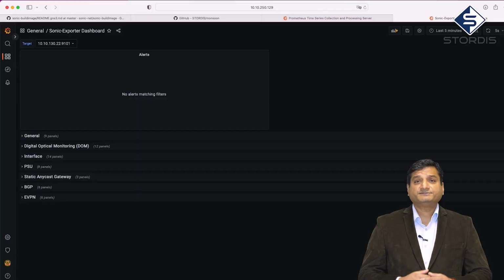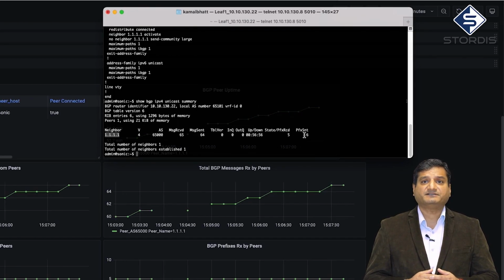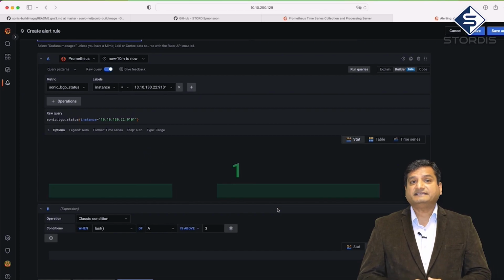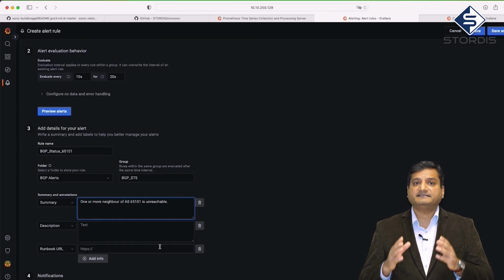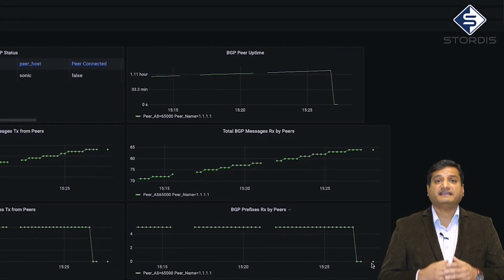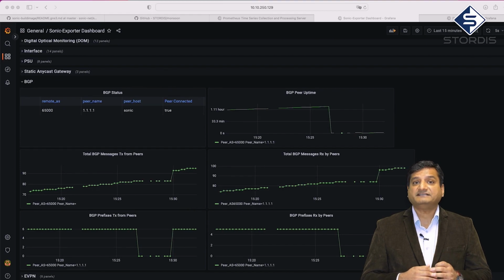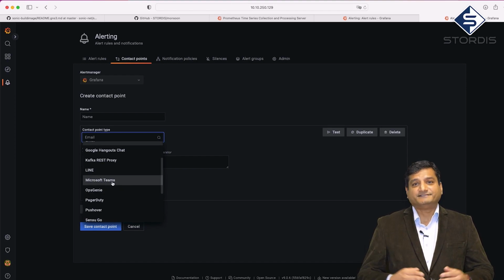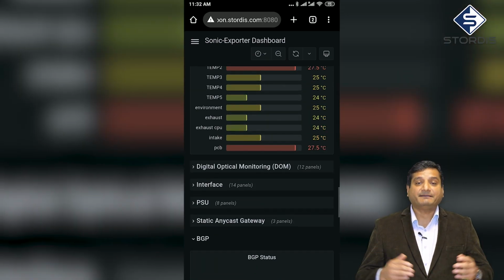MONSOON BGP Monitoring | BGP Alert configuration | BGP Notification on Microsoft Teams | STORDIS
✅ In this video I will speak about monitoring BGP in Monsoon. Also, we will see how to configure alerts and notification policies in Monsoon.

✅This video is focused on monitoring part of BGP in Monsoon. BGP, or Border Gateway Protocol is one of the solutions to solve the compliancy of the Internet delivery service.

⏳ TIMESTAMPS:
0:00 Intro
1:53 BGP metrics
2:25 BGP configuration on the switch
4:18 How to configure custom BGP Alerts in MONSOON
11:00 How to create MONSOON alerts on "Microsoft teams"
12:42 Bonus tip: Access MONSOON UI on your mobile

🔥Other Sources